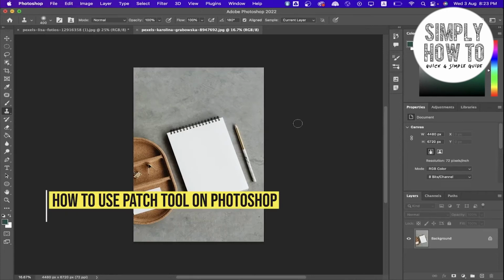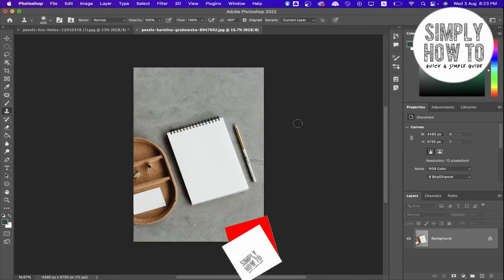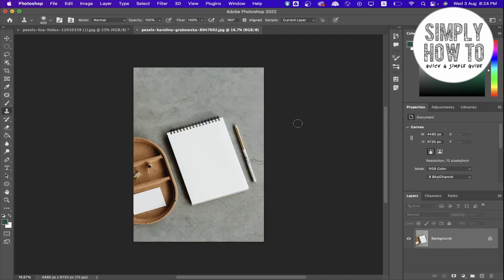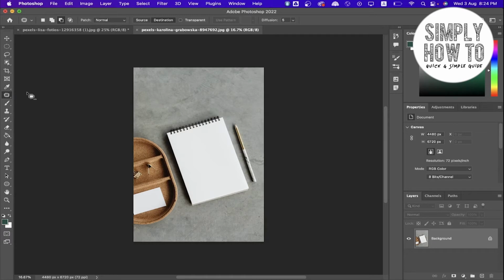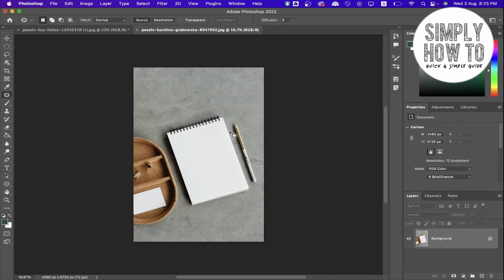How to Use Patch Tool on Photoshop